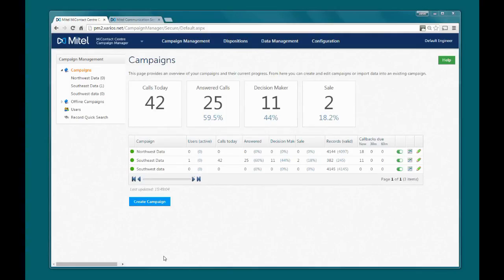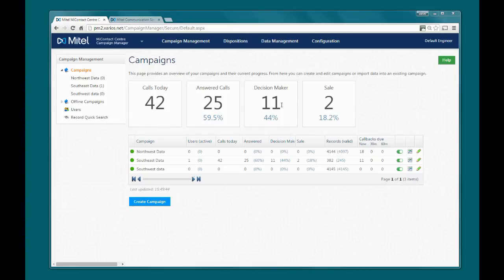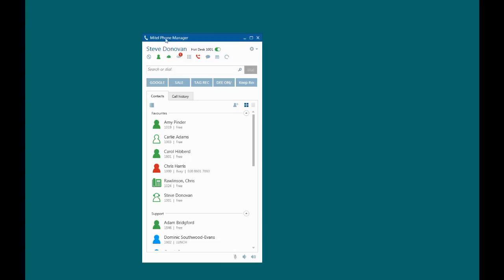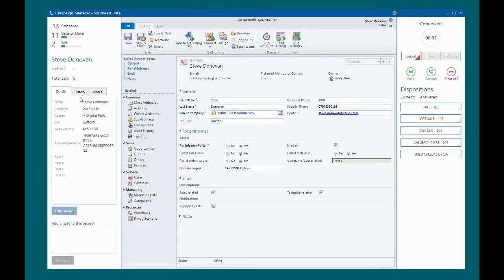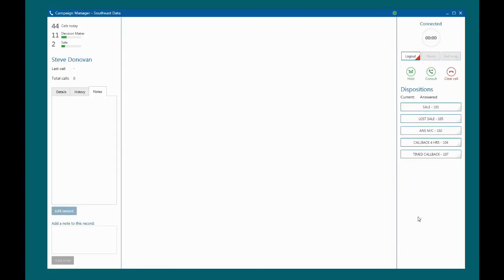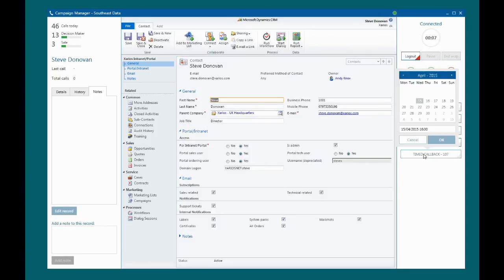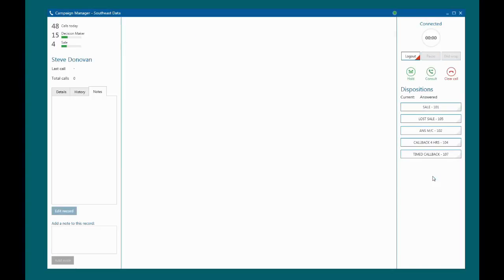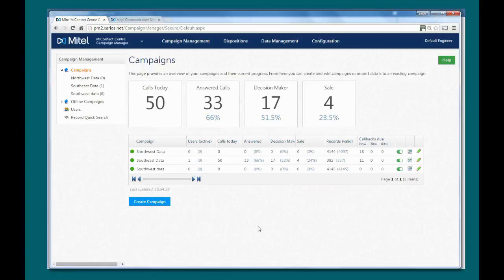MiContact Center Campaign Manager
MiContact Center Campaign Manager is a software-based outbound progressive dialling solution designed to vastly improve the productivity of your outbound dialing team. Using the your existing MiVoice Office 250 telephone system hardware and the Mitel Phone Manager Client, users can log into Campaign Manager to be presented with outbound calls automatically. Contact strategy, dialling pace and campaign assignment are dictated by the system supervisor(s) not the user via the browser user interface.